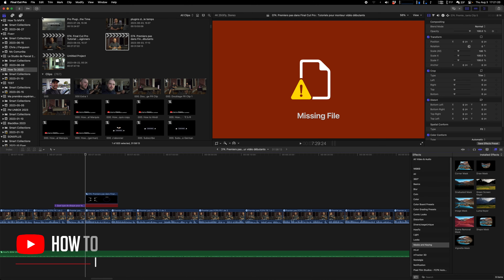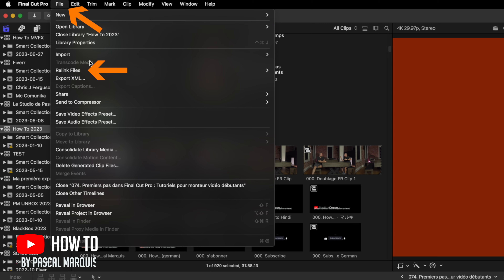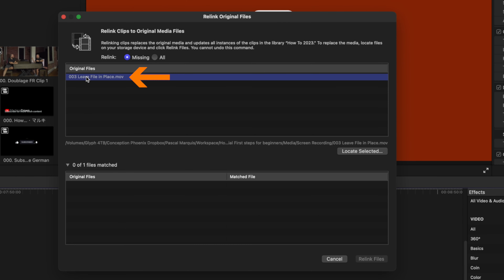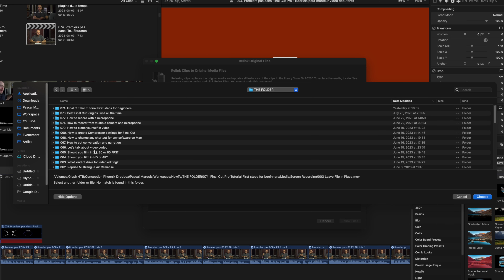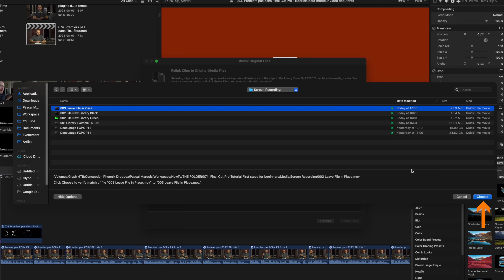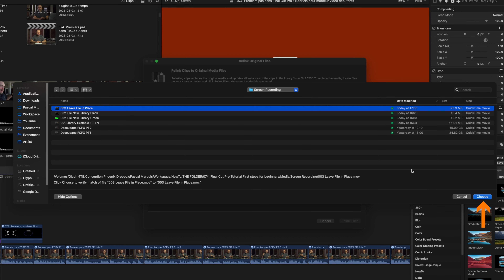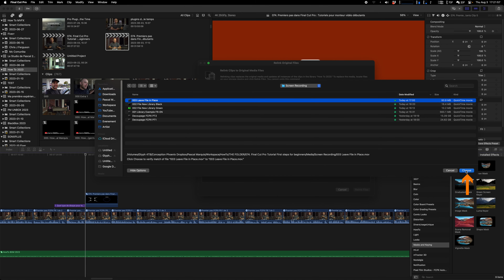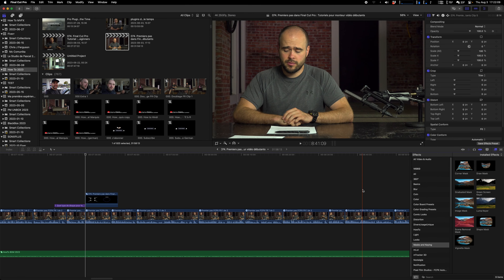How to relink missing files in Final Cut Pro FCPX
Filmed with this camera :